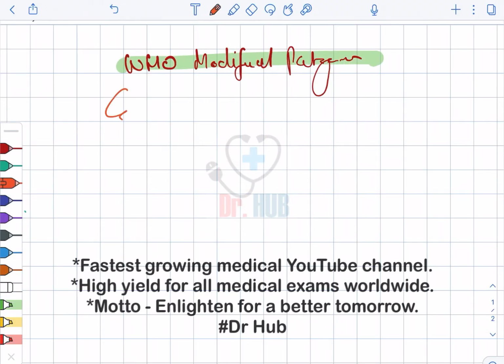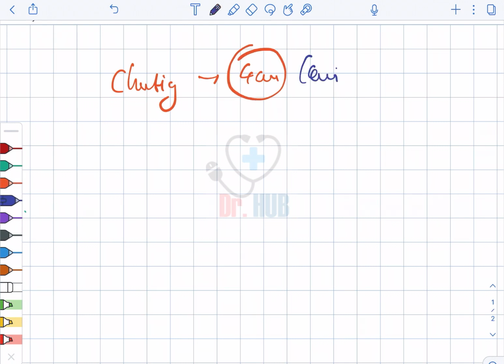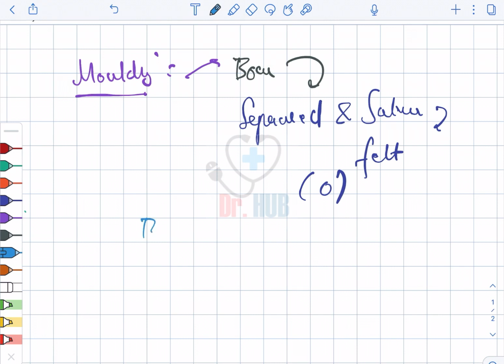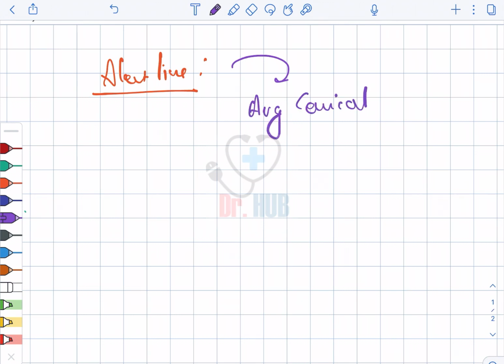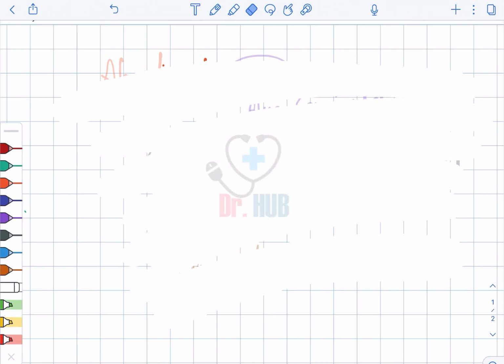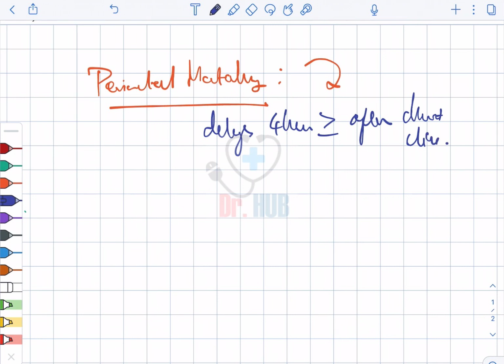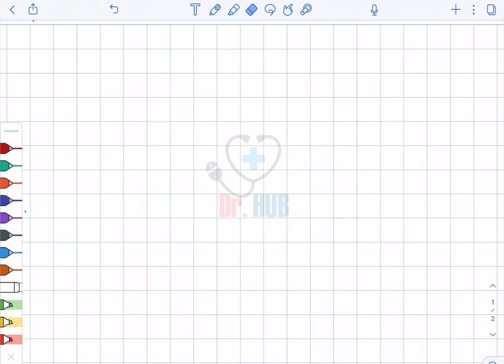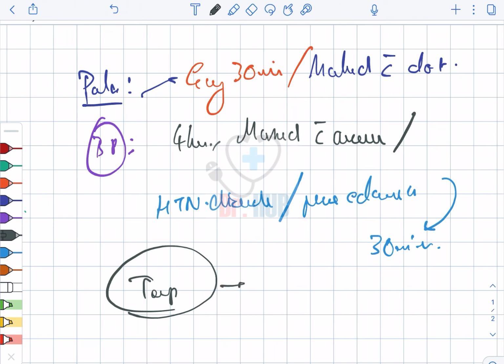WHO modified Partogram